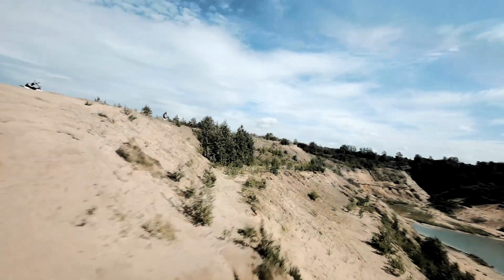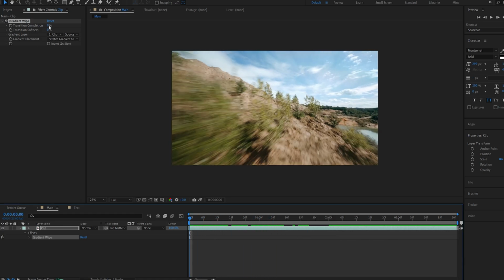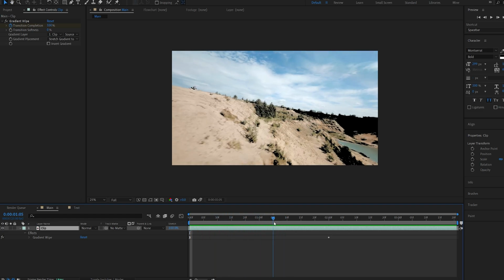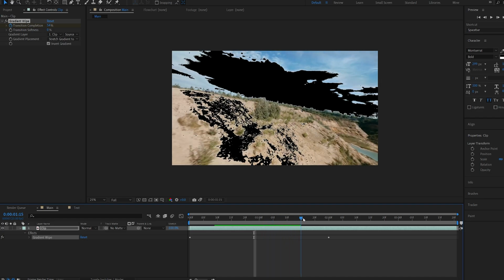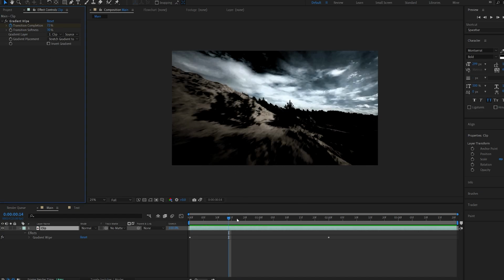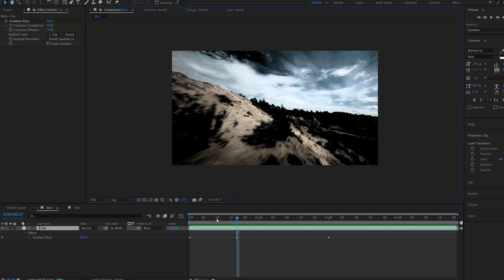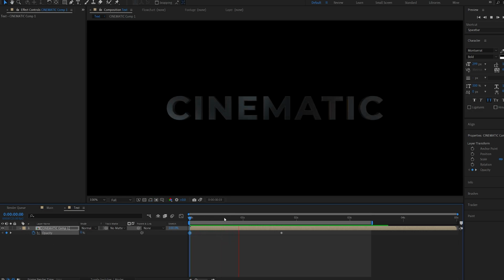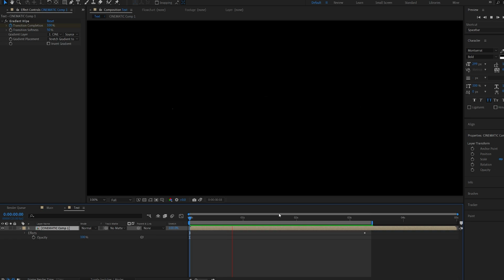After Effects Gradient Opacity Transition Tutorial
In this short tutorial we will be using the gradient wipe effect to transition in different clips as well as how you can utilize it in different text animations and more!